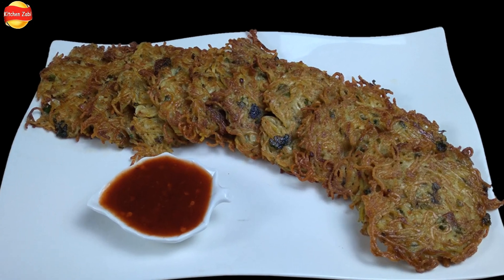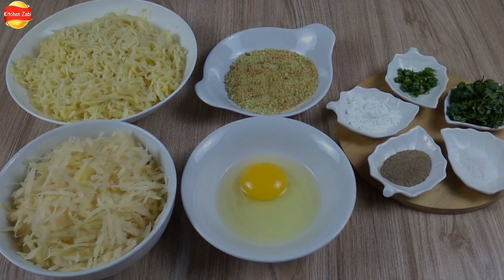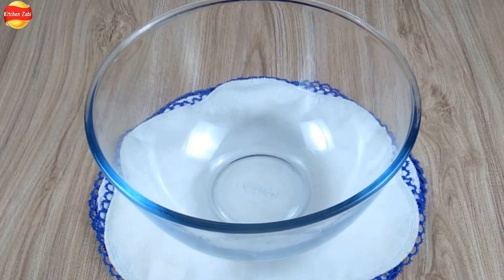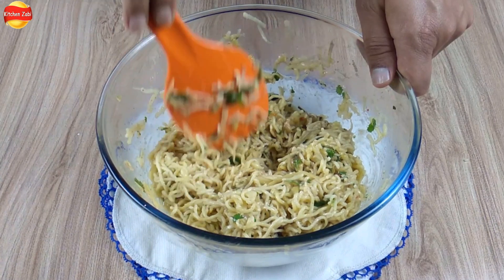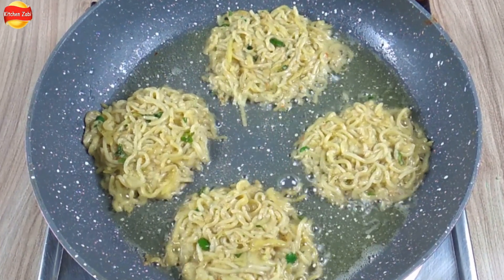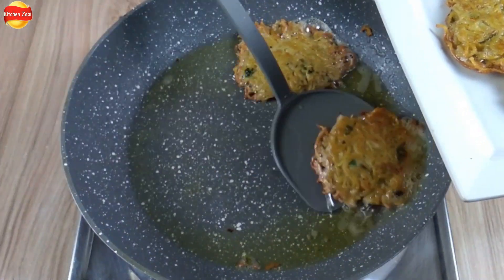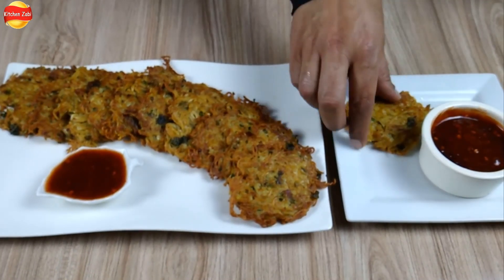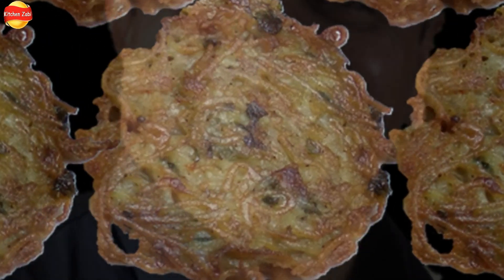Noodles Kabab Recipe in Urdu/Hindi | Chicken,veg & noodles cutlet by kitchen with zabi